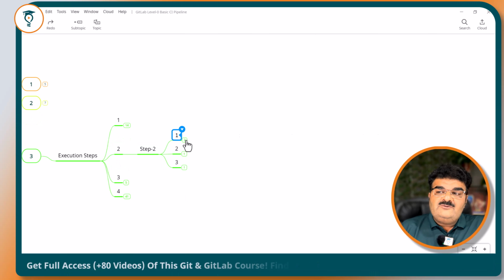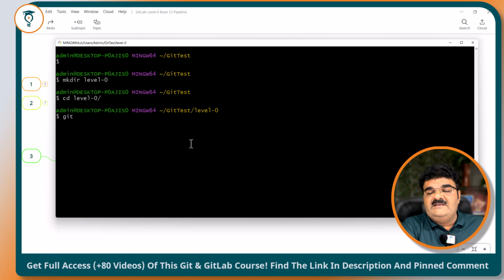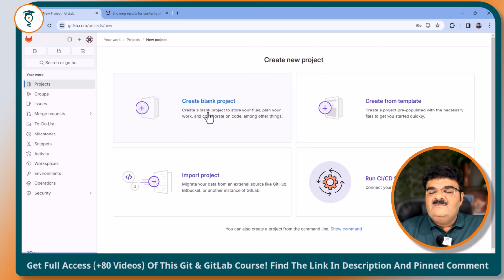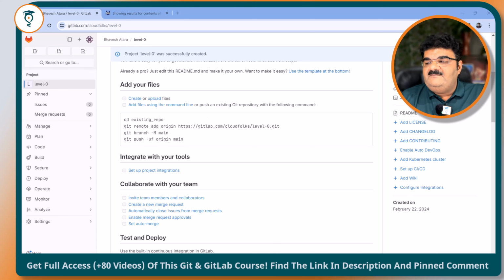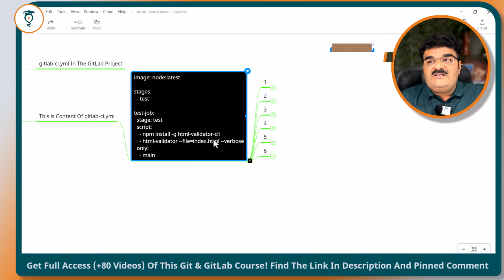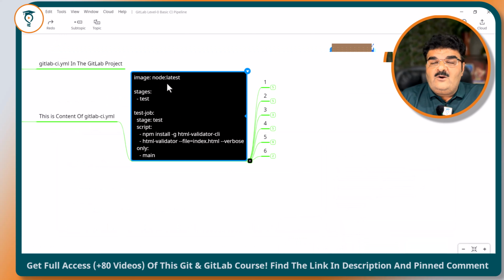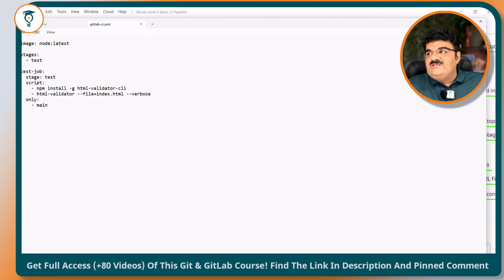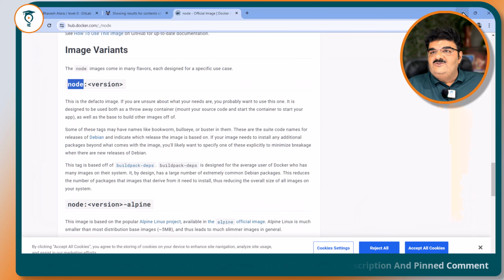Episode-49 | Project Implementation | Level-0 Project Basic CI Pipeline | GitLab Tutorial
GitLab CI/CD Pipeline Tutorial for Beginners, Gitlab CI CD Tutorial | Gitlab Pipeline Tutorial | Hands On, GitLab CI Beginner Tutorial,